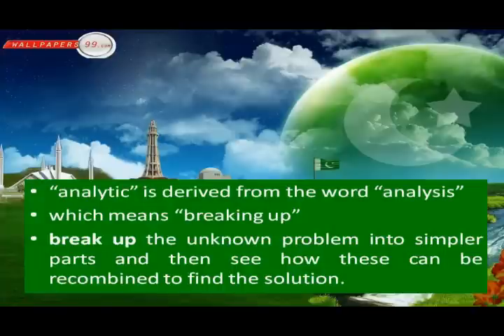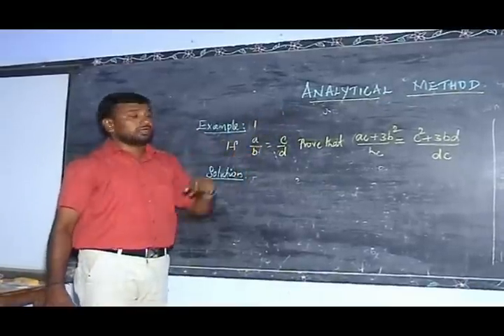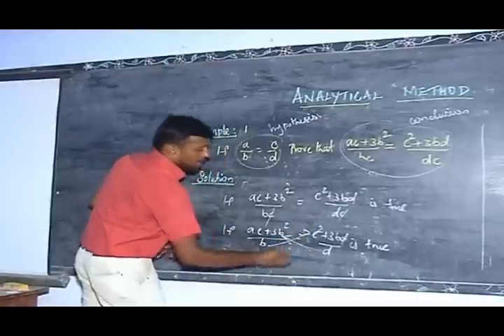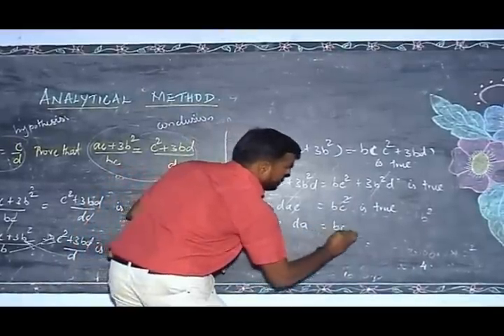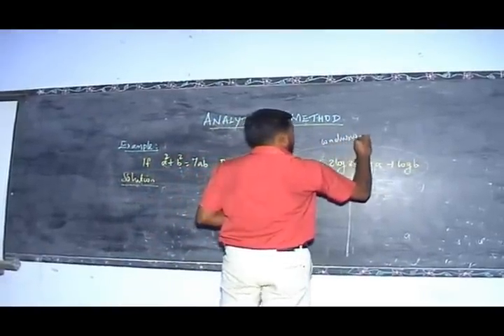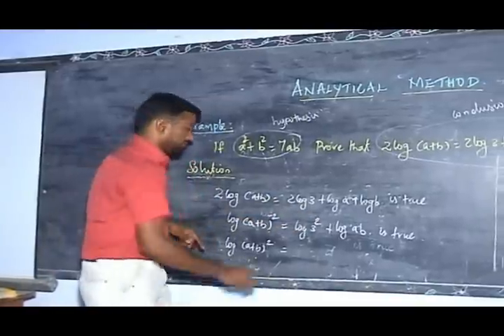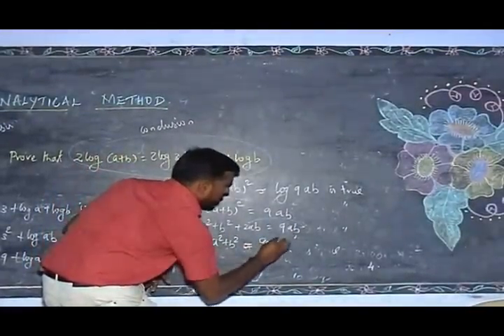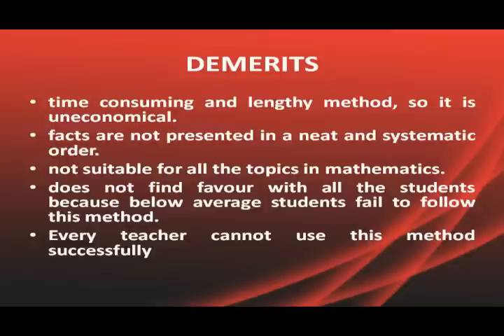03 ANALYTICAL METHOD - MATHEMATICS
In this module deals the concept of analytic method. This method is particularly useful for solving problems in arithmetic, algebra, geometry and trigonometry. In this module consist of introduction, examples, merits and demerits of analytical method.